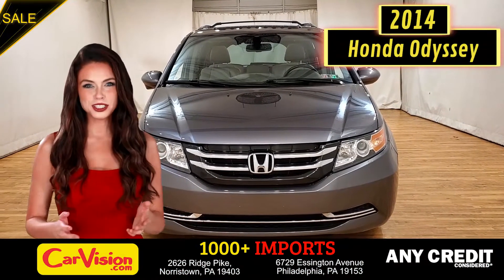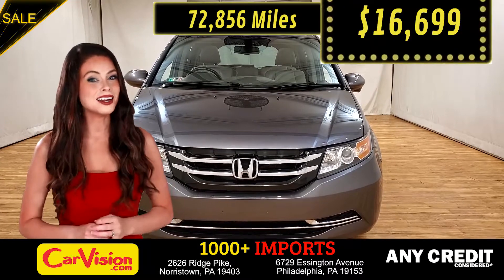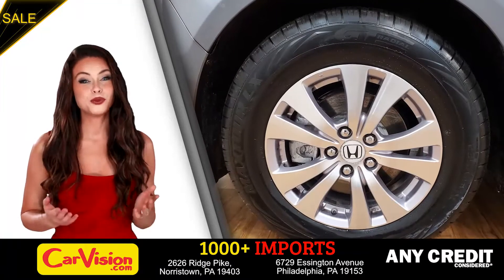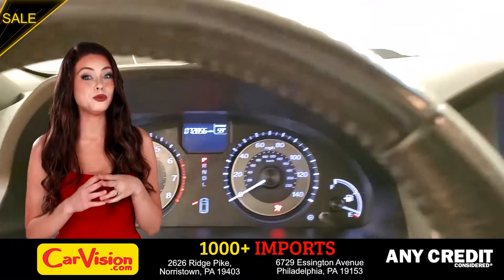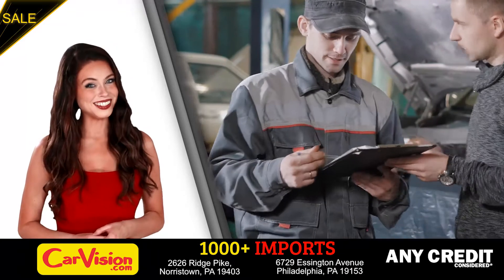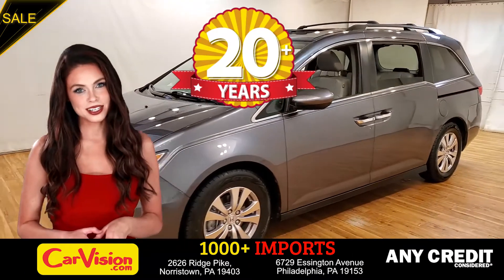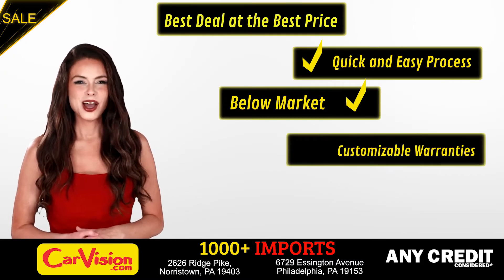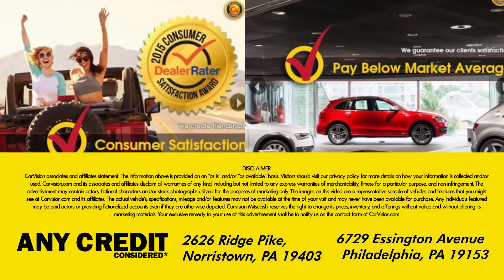2014 Honda Odyssey